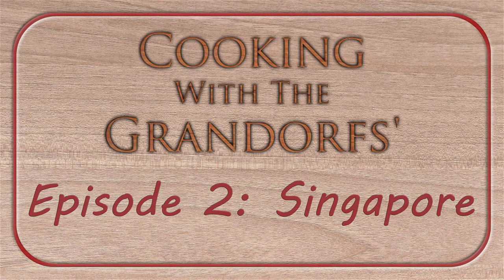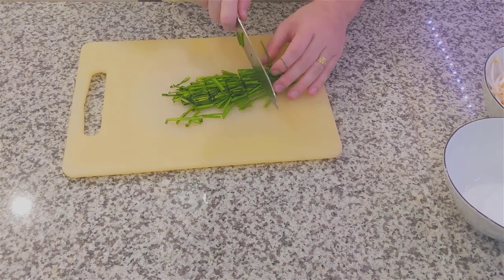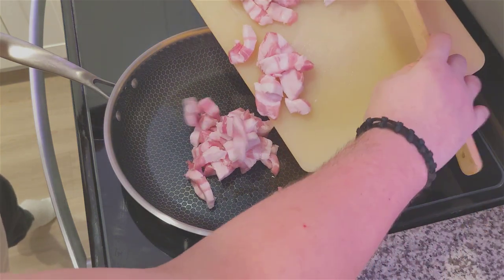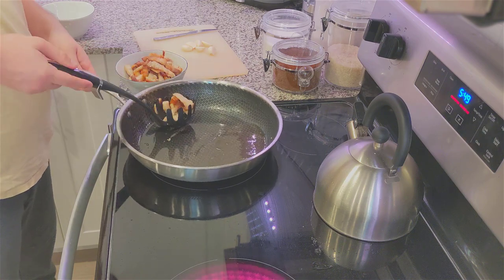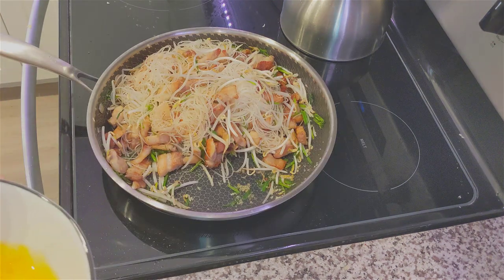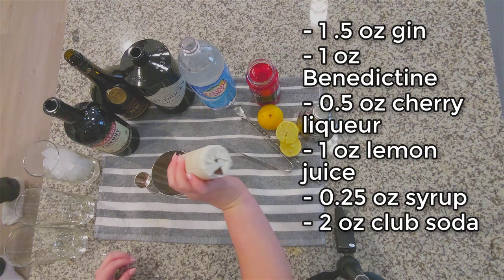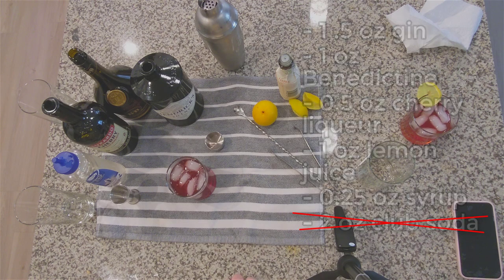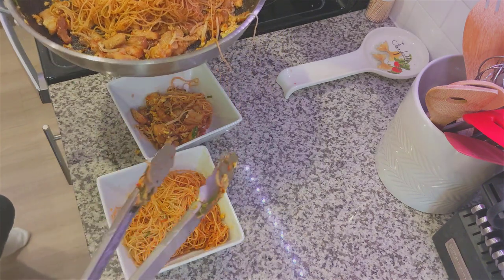Singapore: Char Kway Teow | Cultural Cooking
Join us as we continue cooking the primary dish from every country in the world but only using common grocery store ingredients on an average budget. This week, Singapore and their fried noodle dish, Char Kway Teow.

Recipes:

Char Kway Teow
- Pork Belly (1-1.5 lbs)
- 6 cloves of garlic, minced (2 tbsp)
- 2 lbs of rice noodles
- 2 eggs
- 2 cups of bean sprouts
- 2 cups of chives
- 1 tbsp of chili garlic sauce
- 2 tbsp of dark soy sauce
- 1 tbsp of sweet soy sauce
- 3 tbsp of oyster sauce
1. Soak rice noodles in warm water for 10-15 minutes (Better to follow your packaging) .
2. Over medium-high heat cook chopped pork belly for about 5-7 minutes until browned.  Halfway through, add garlic.
3. Once browned, lower heat to medium to medium low, and mix in noodles.
4. Add bean sprouts and roughly chopped chives.
5. Make room in the pan to add two eggs and scramble.
6. Prepare noodle sauce by adding in dark soy, sweet soy, and oyster sauce, as well as the optional chili garlic sauce for spice preference.
7. Add noodle sauce to the pan and mix everything together.
8. Serve with as much additional chili sauce as preferred for spice preferences.

Singapore Sling
- 1.5 oz of gin
- 1 oz of Benedictine Liqueur
- 0.5 oz of cherry liqueur (I found 1+ oz to be a bit better)
- 1 oz of lemon juice
- 0.25 oz of simple syrup
- Splash of aromatic bitters
- 2 oz of club soda (But like, just skip this instead because it's awful)
- Maraschino cherry
- Lemon slice

Leave a comment on how you would change it so we can all learn together!

Swinging Paris by Federico Ferrandina
Malibu Sunrise by Noah Smith
Shakedown by Soul Shifters

00:00 Introduction
00:37 Preparation
02:09 Sauce
02:34 Cooking
04:30 Drink Special
06:10 Serving and Final Thoughts